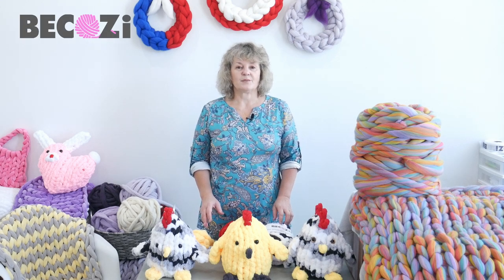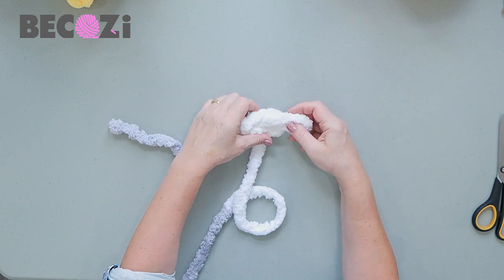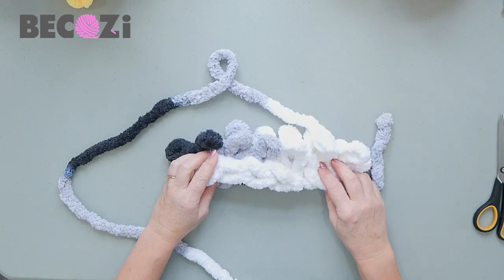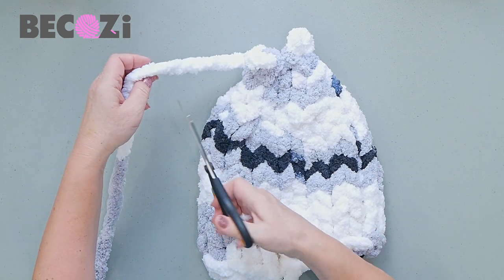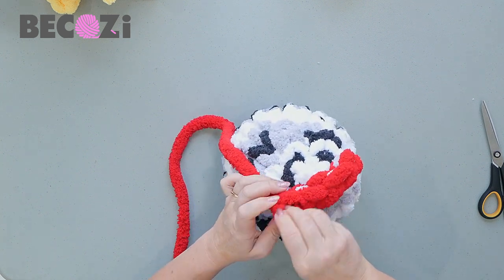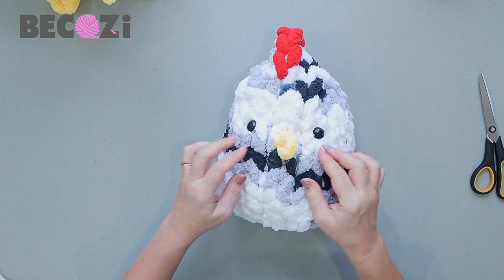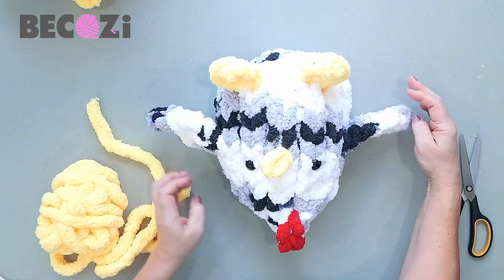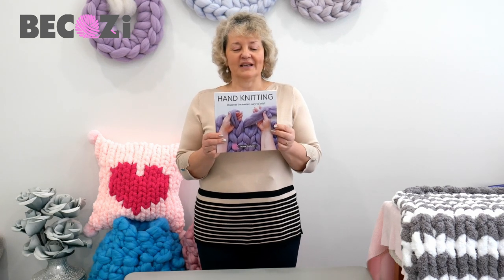HAND KNIT A CHUNKY CHICKEN